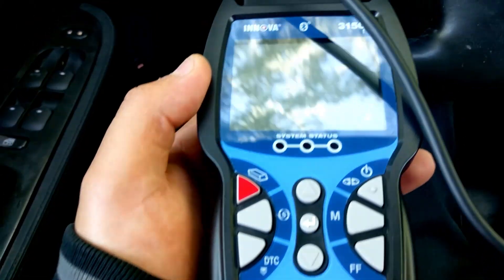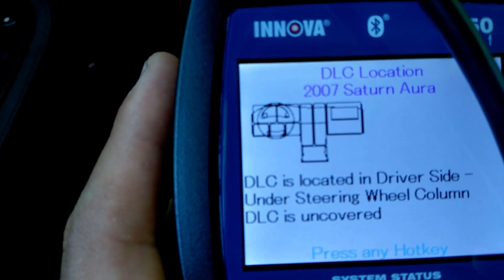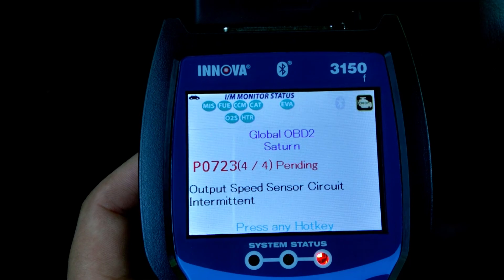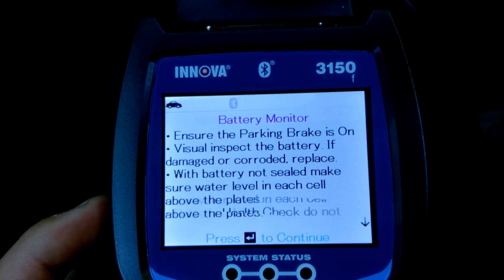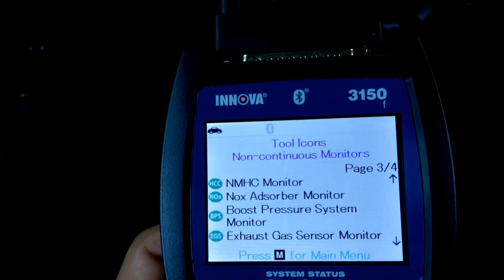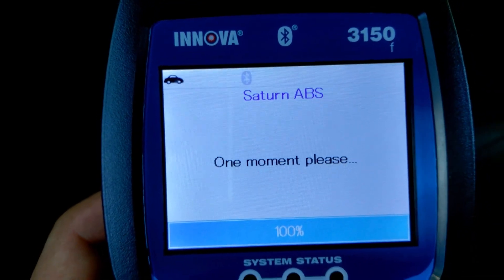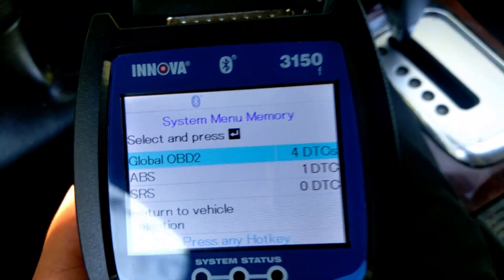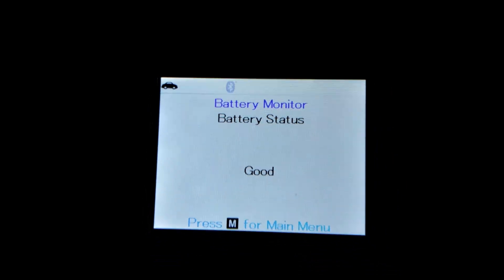Innova 3150F Scan tool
In this video i will go through most of what the Innova 3150F has to offer. OBD2, ABS, SRS, Bluetooth.
Link to where you can buy one